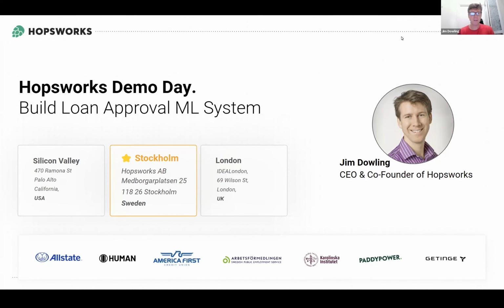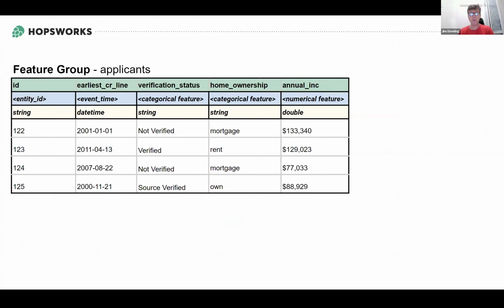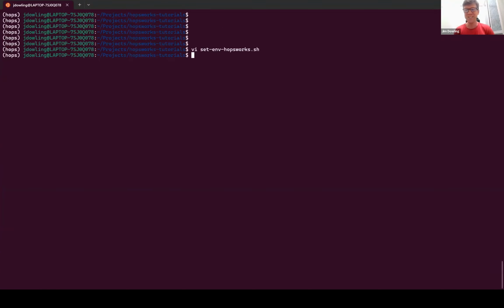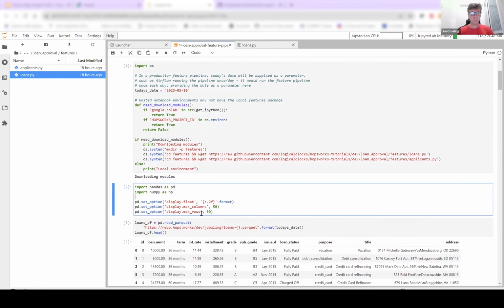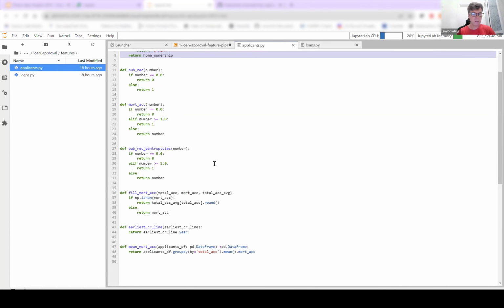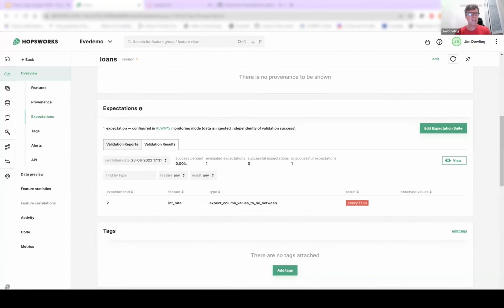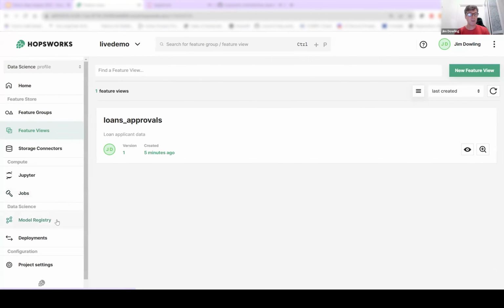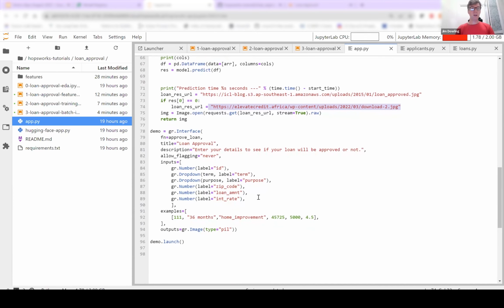Hopsworks Demo Day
In this demo day, we will walk-through the creation of an online loan approval system, powered by machine learning.
We will show how to create the features that have predictive power for whether a loan should be approved or not, how to train a model with those features, and how to make predictions with features in the customer-facing online model.